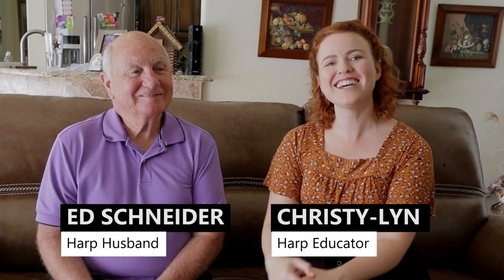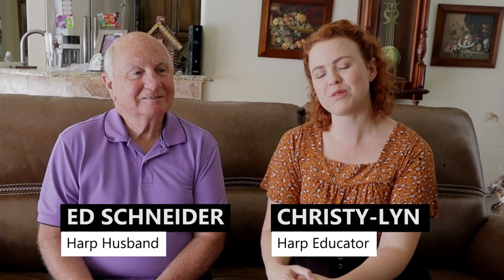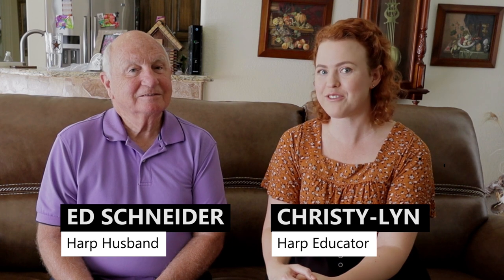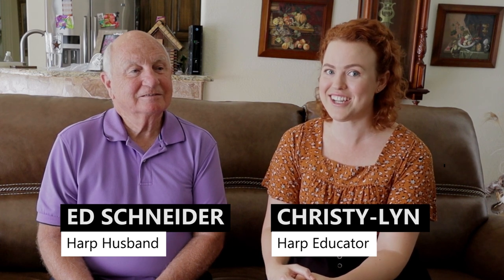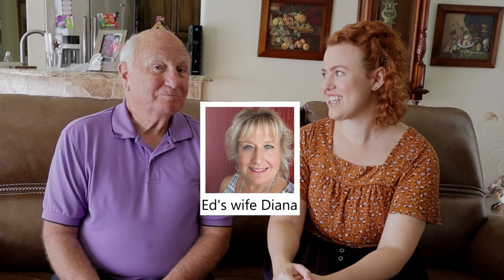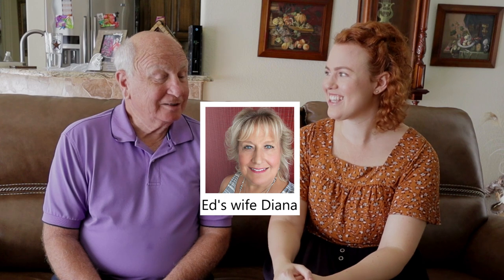Buying a harp for your wife - advice for husbands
3) FREE sheet music for Sailing on a Lake (beginner harp piece)

4) ONLINE HARP COURSES, designed to build your harp technique while learning well-known songs

5) LET’S CONNECT!